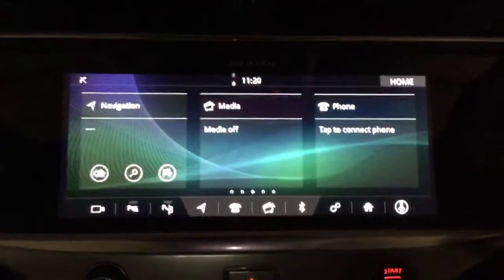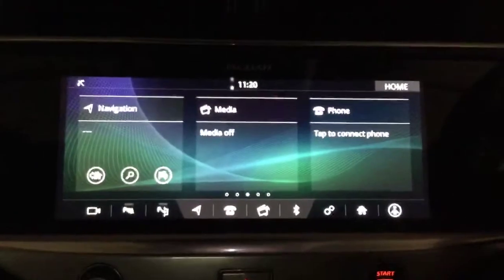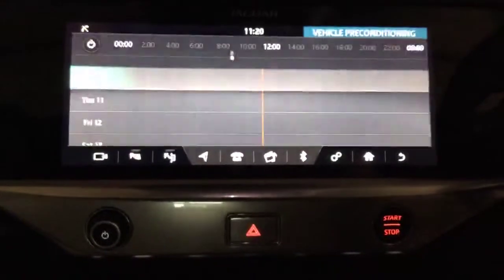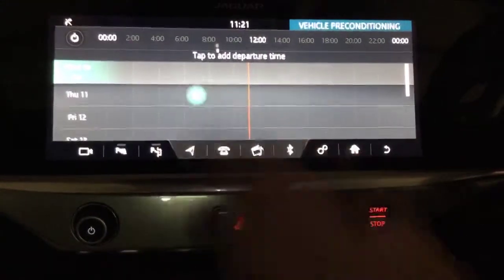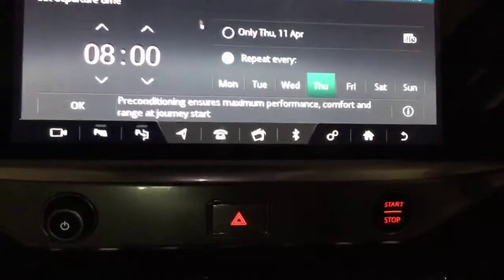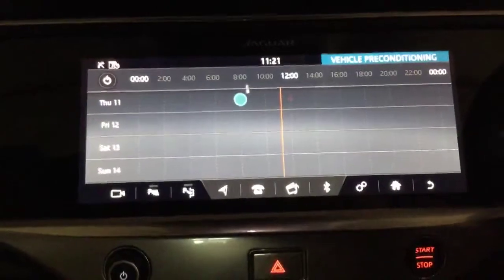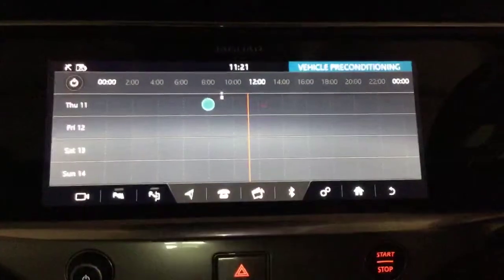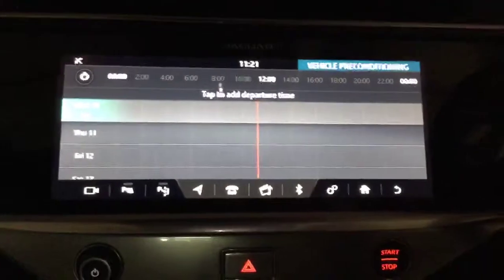Tony Percival Crewe Jaguar, A Quick Video Regarding Pre Conditioning Your I Pace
This quick video will show you how to pre-condition your Jaguar I Pace for  a set time on the infotainment system of your vehicle.